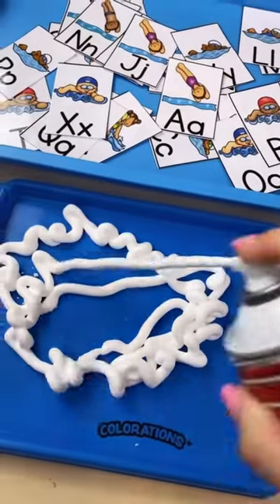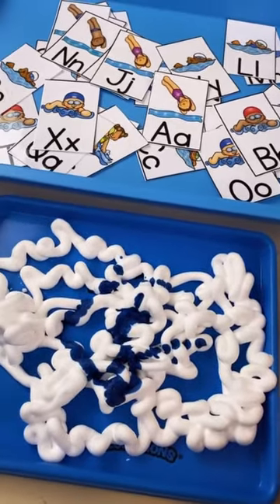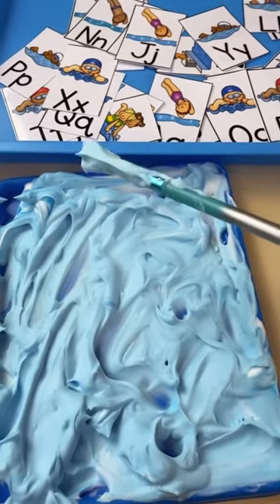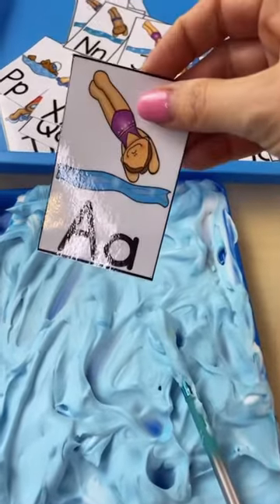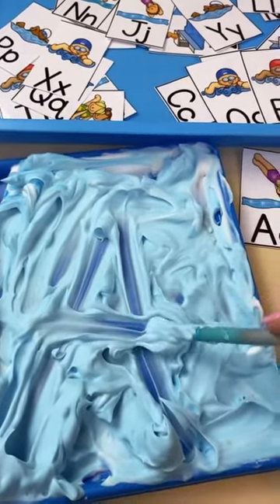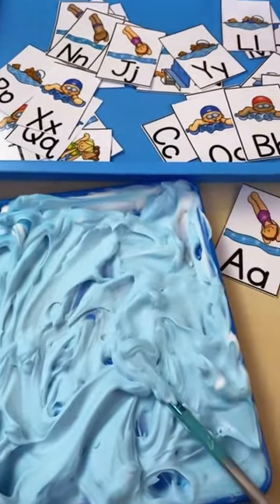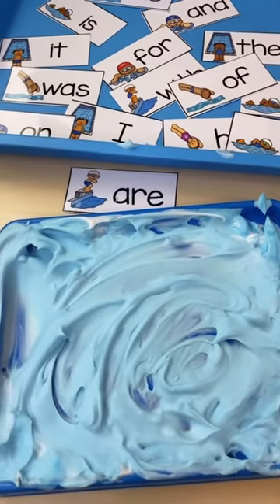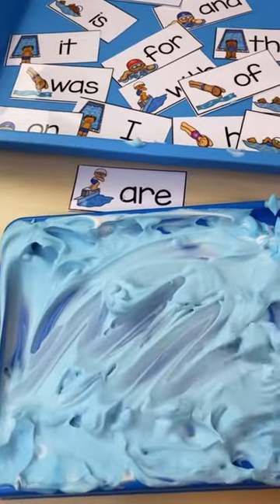Pool Writing Tray for Preschool, Pre-K, and Kindergarten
How to make a pool writing tray!